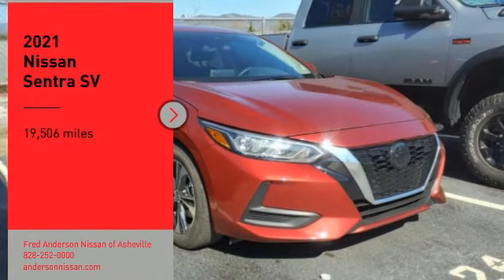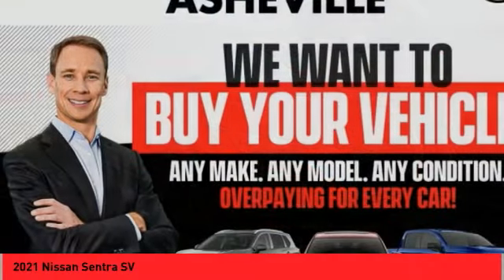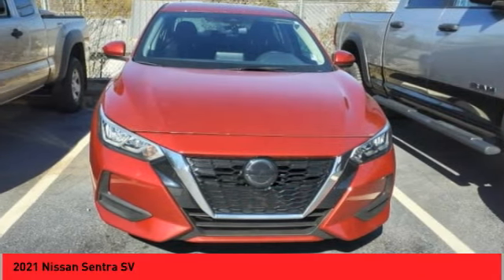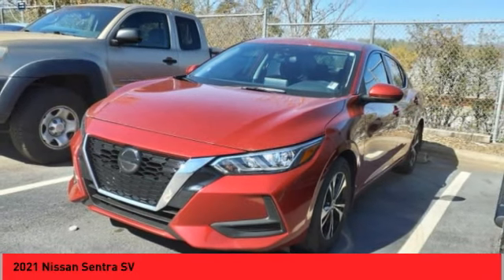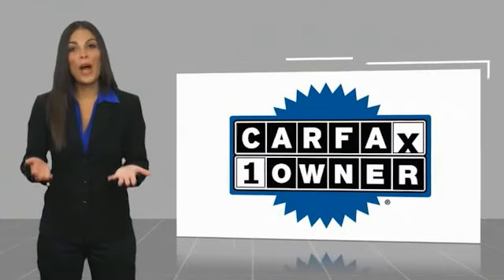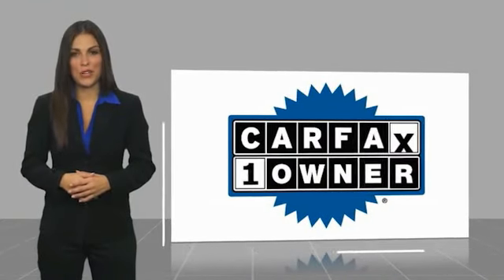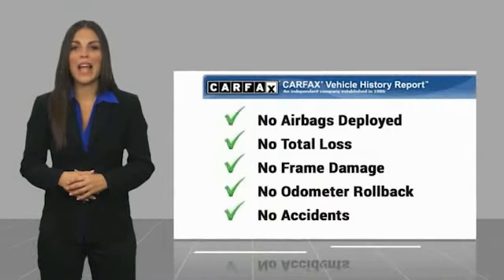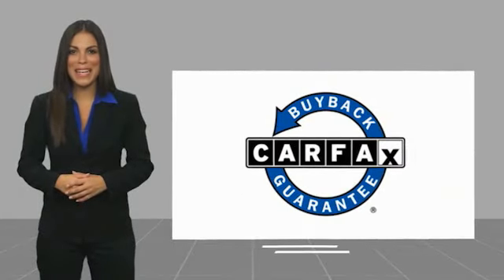2021 Nissan Sentra Asheville NC PY238507A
2021 Nissan Sentra SV

Recent Arrival! Clean CARFAX. 2021 Nissan Sentra SV Scarlet Ember Tintcoat **Available at Fred Anderson Nissan of Asheville. Call us today at **, *Still Under Factory Warranty**, * FREE OIL CHANGES!, LOCALLY OWNED AND SERVICED!, FULLY SERVICED!, TWO KEYS!, Aux Audio Input, Alloy Wheels, Bluetooth, Android Auto, Apple Carplay, Keyless Entry, Back Up Camera.FWD CVT with Xtronic 2.0L DOHC 29/39 City/Highway MPG Odometer is 17870 miles below market average!Awards: * JD Power Automotive Performance, Execution and Layout (APEAL) StudyQualifying Non-Certified Used Nissans bought here and serviced at a FAMILY STORE receive our FULL ANDERSON FAMILY PLAN at NO COST to YOU! Our full family plan includes: 3-Day Vehicle Exchange*Lifetime Oil Changes*Lifetime Service Loaners (with $300+ Service)*Lifetime Car Washes(with Service)*MUCH MORE! (Value exceeds $1,000 in first years of ownership) Call us at , go or visit us at Fred Anderson Nissan of Asheville - 629 Brevard Rd Asheville, NC 28806 to learn more! Our # 1 goal is to help you find the vehicle you love at a price you can afford wrapped in a deal you don't want to walk away from. All prices exclude tax, tag, license, title, and registration for your state; NC inspection (up to $30 on used vehicles), and admin ($699) fees. All vehicle internet pricing is subject to change and requires standard financing through NMAC. From time to time in the transfer of data on the internet there are errors, the dealer is not responsible for errors in advertised price. See dealer for complete details.Welcome to Fred Anderson Nissan of Asheville - We're so happy you're here! Whether you stopped by because you are looking for a reliable, honest Nissan dealership in NC, or you're just browsing for your next dream car, we are ready and willing to do whatever we can to help make your experience a truly exceptional one. We typically stock over 300 new and 100 used vehicles DAILY and work with over